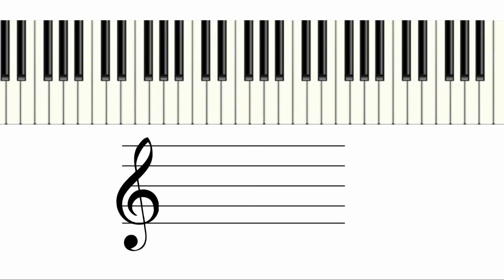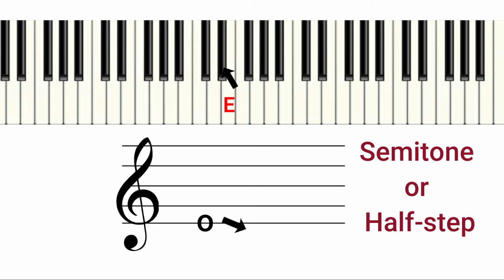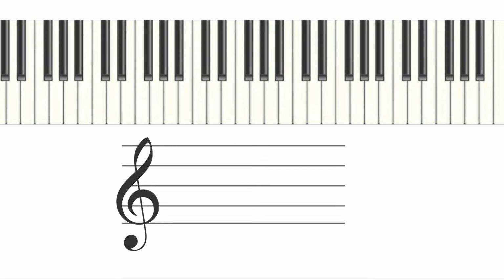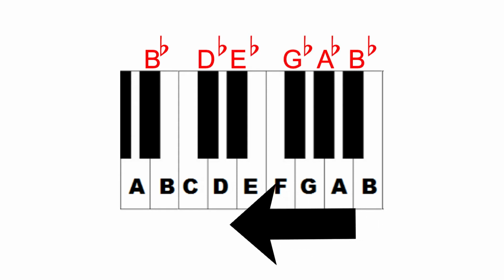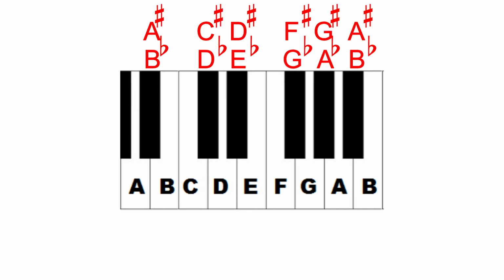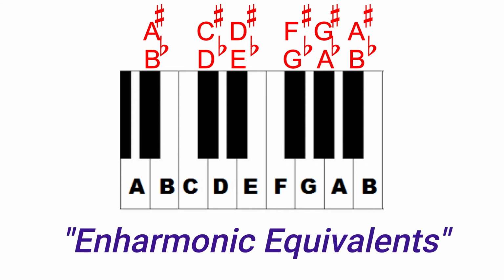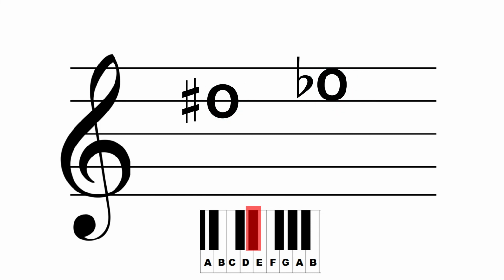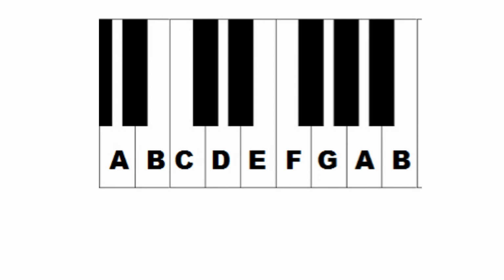What are sharps and flats? How to read music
What are sharps and flats | How to read music | Music Theory Made easy | in minutes